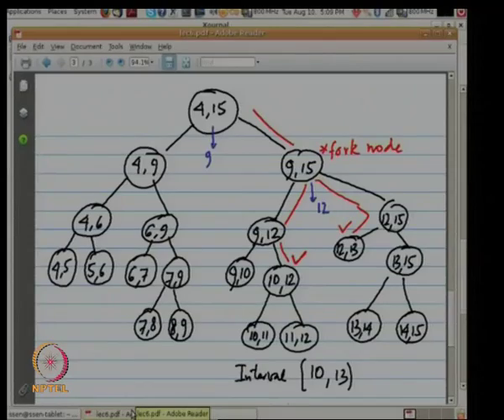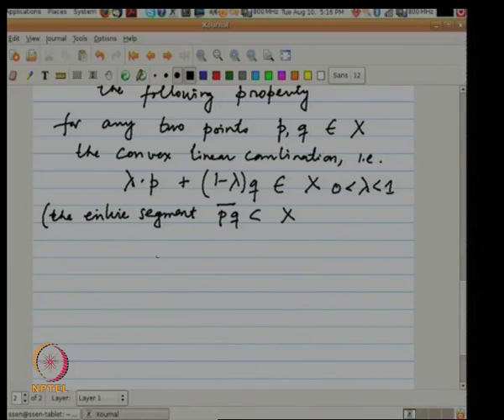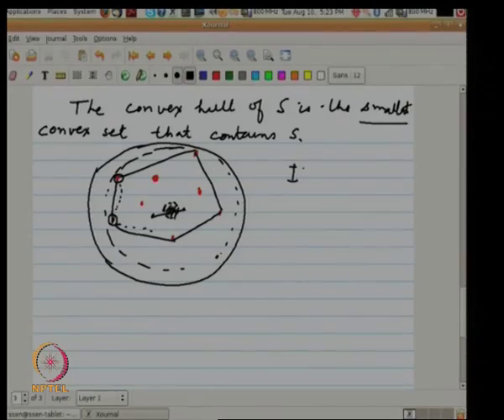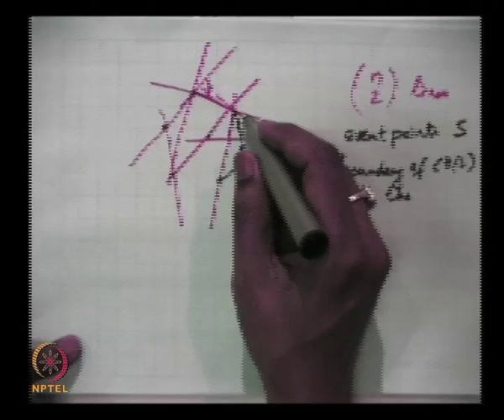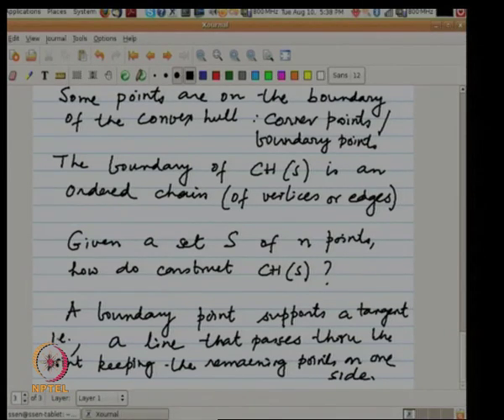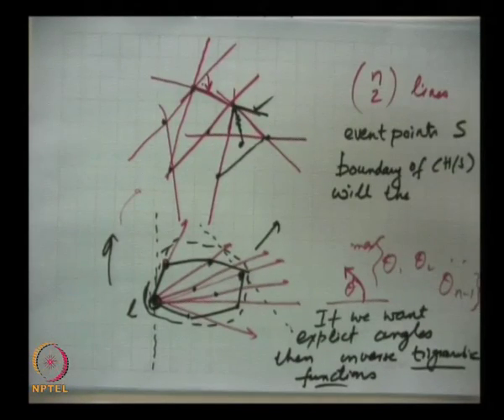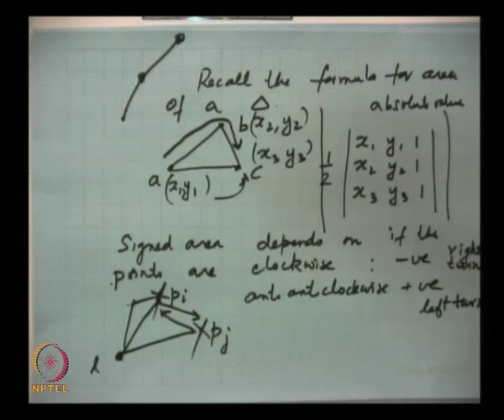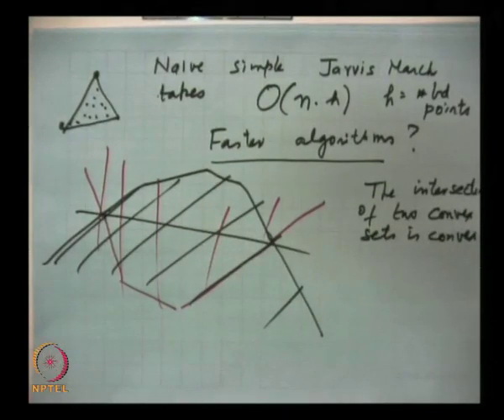Mod-04 Lec-07 Convex Hull